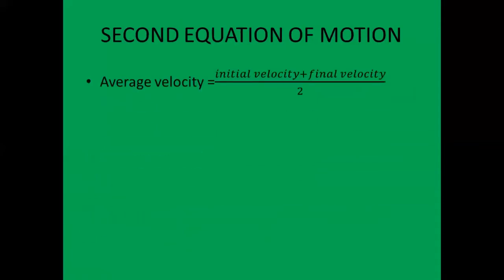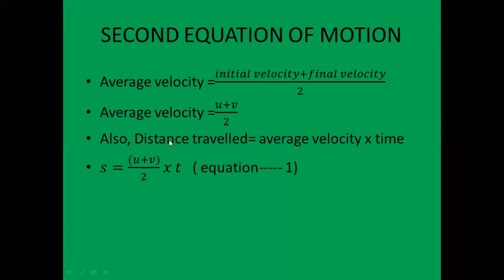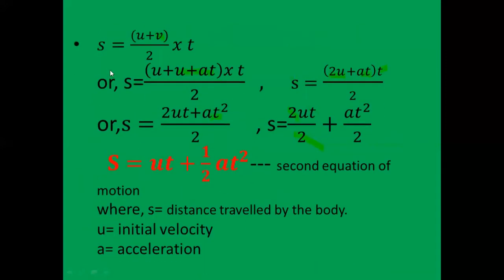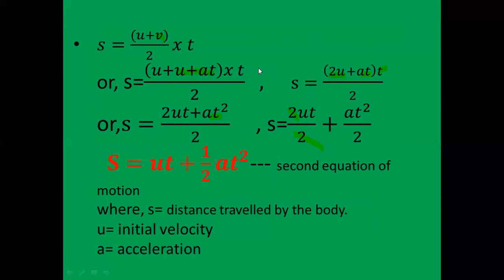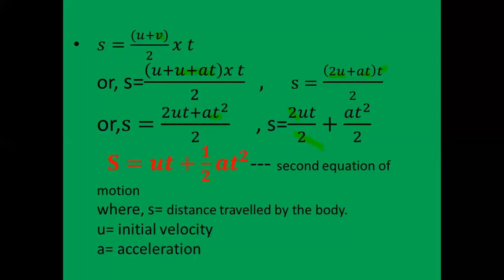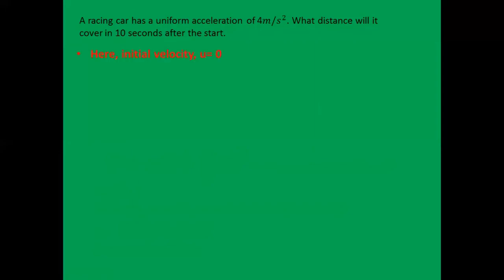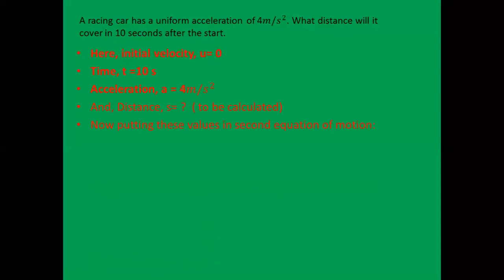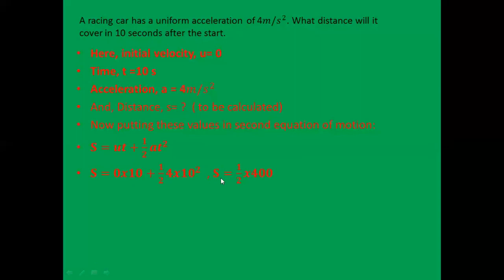SECOND EQUATION OF MOTION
This class is specially recorded for students of CBSE 9th class, based on the NCERT textbook . in this class, I have explained how to derive the second equation of motion and solve the numerical problems based on the second equation. If ys you have any doubts in grade 8,9 and 10th physic please write in the comment box.